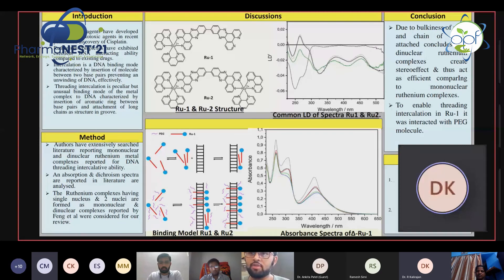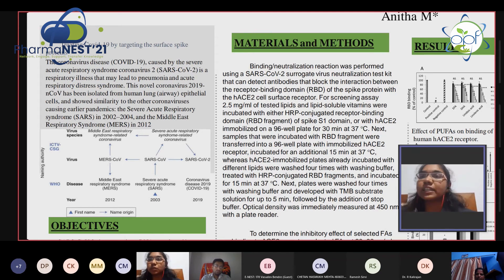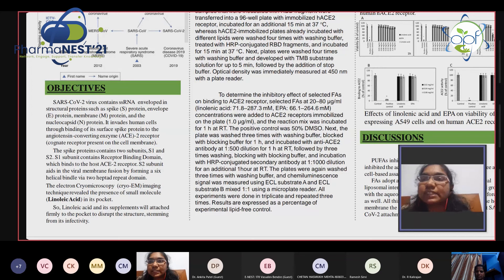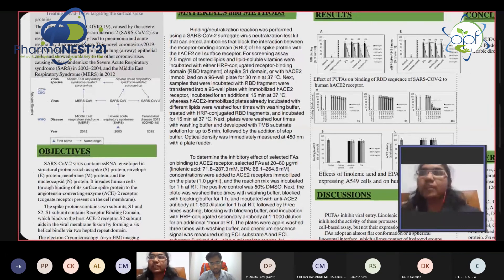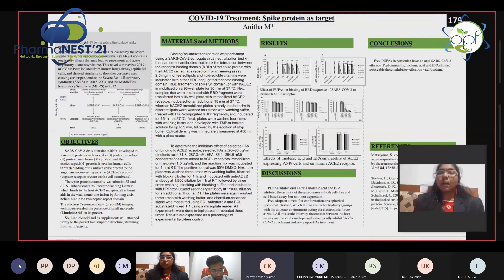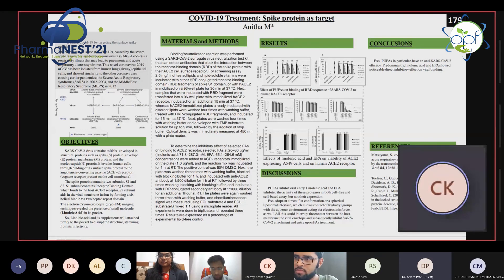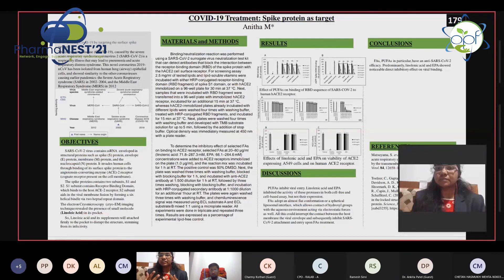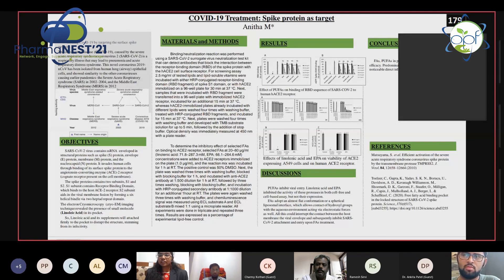E Poster Presentation by Anitha M during PharmaNEST'21